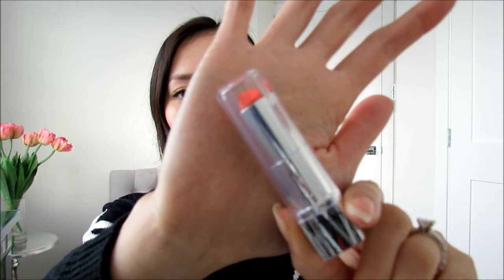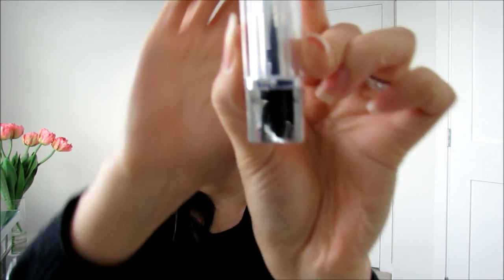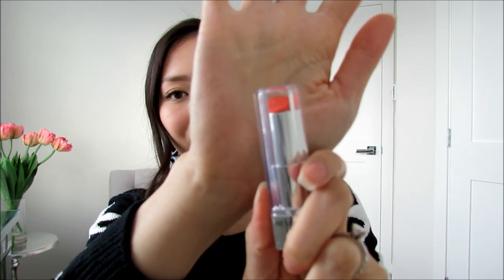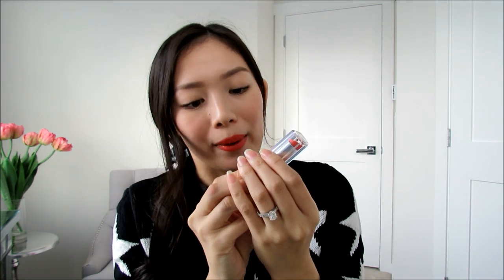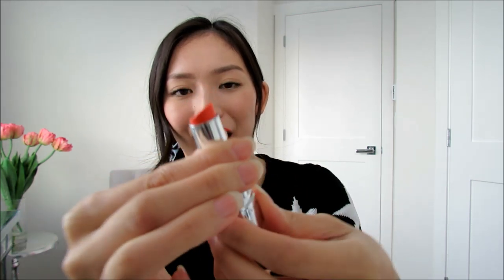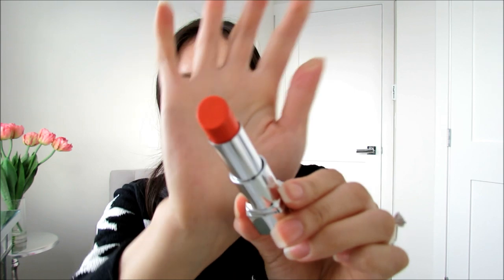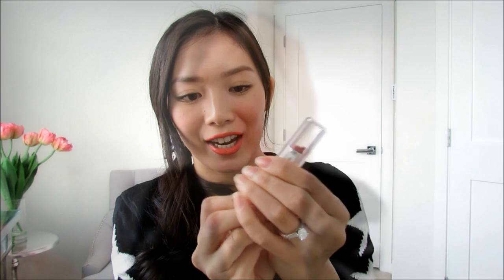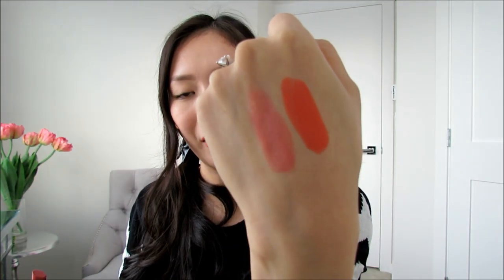NEW Revlon Ultra HD Lipstick Review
HELLO MY YT FAM! It has been awhile since Revlon has released any new lipsticks. I was super excited when I saw their new display of "Ultra HD Lipsticks" while I was at the drugstore. ^___^

♡ Linda

Items mentioned:
(Revlon Ultra HD Lipstick)
855 Geranium
830 Rose